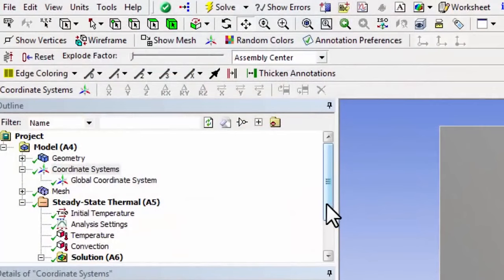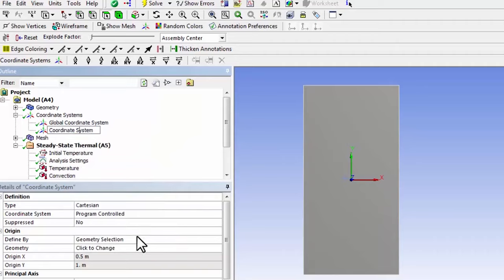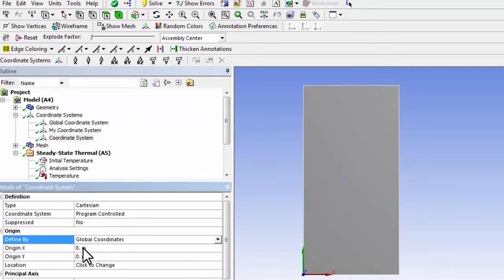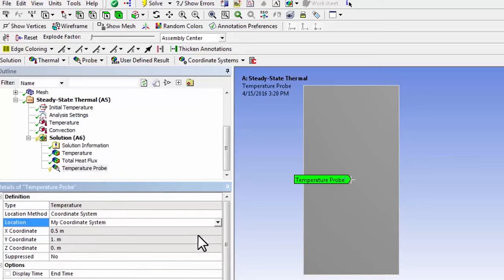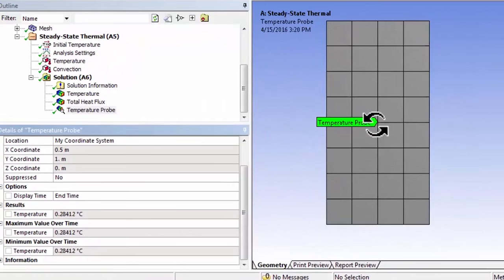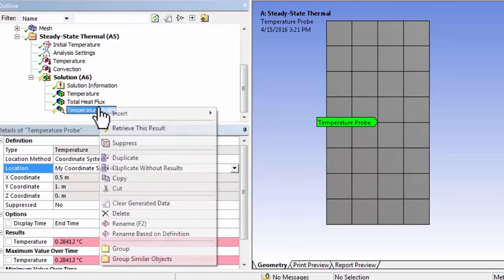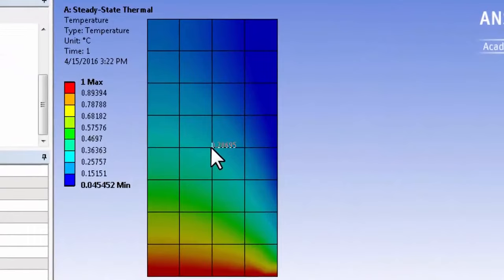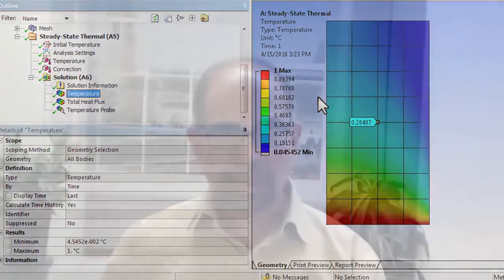38 Probe Temperature